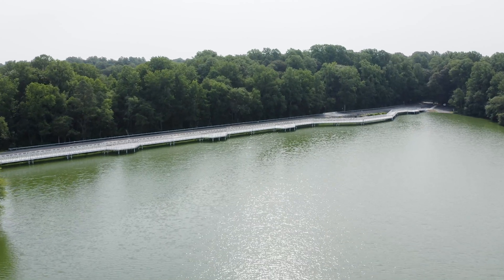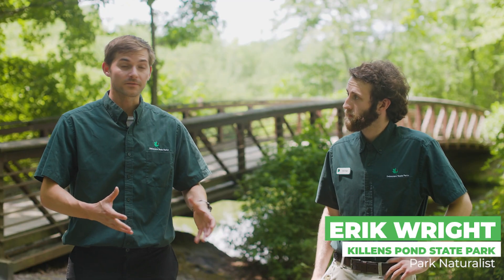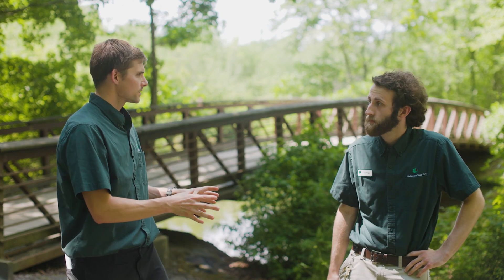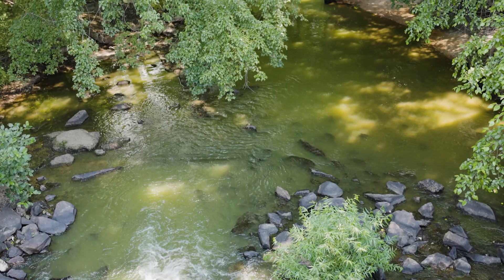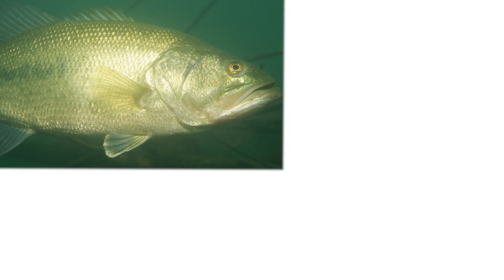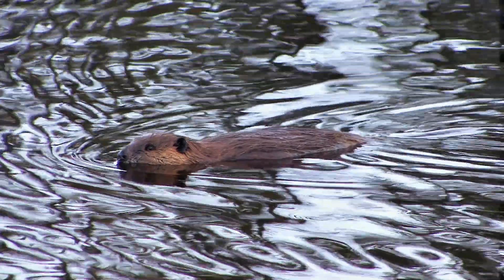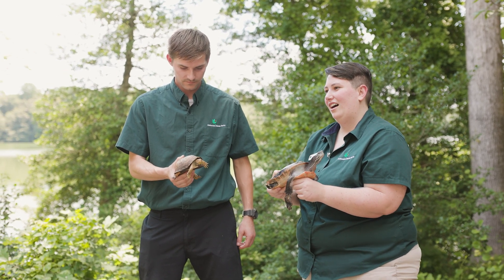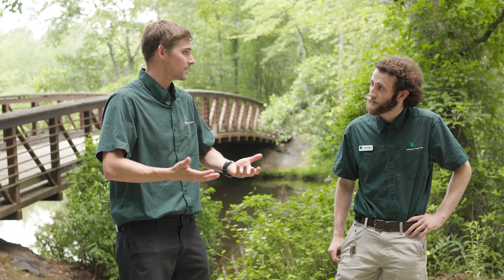Water Wonders Part II: Killens Pond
Delaware State Parks teamed up with the Nemours Estate to highlight some of the amazing water wonders you can find around the parks. Join Park Interpreter Patrick as he travels down the state and speaks with Naturalists at each park to find out more about water features that have had an important impact on our history and our environment.